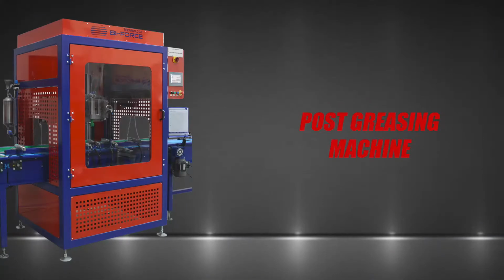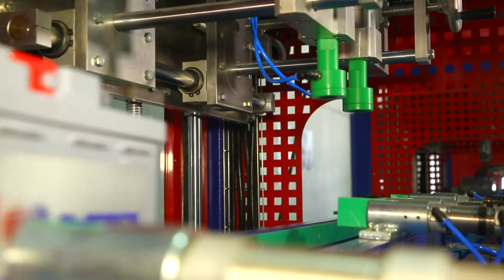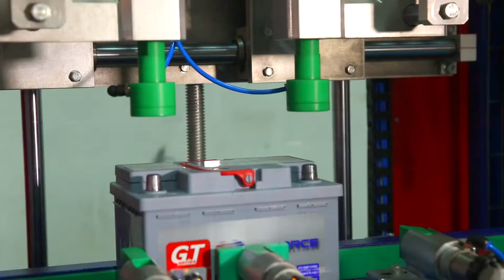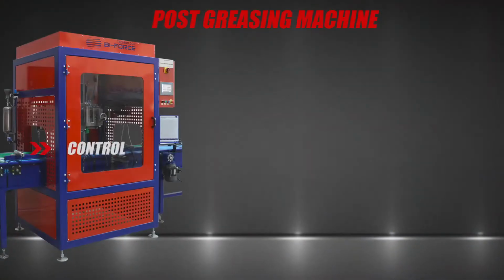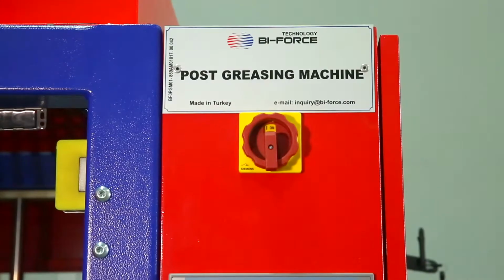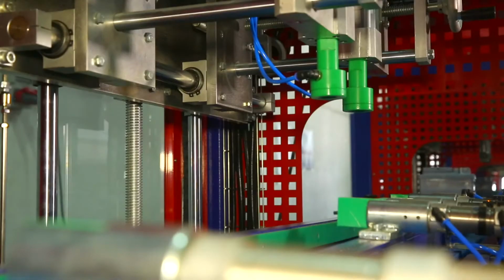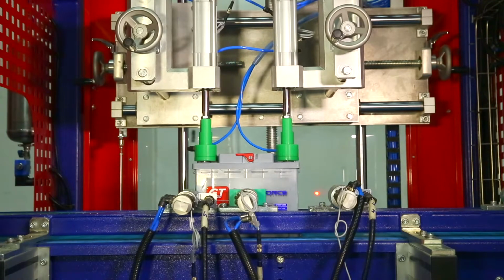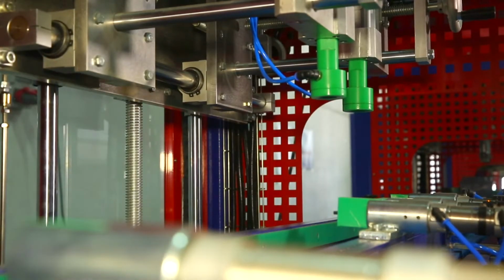Post Greasing Machine | GT1.0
➡ BI-FORCE Technology Post Greasing Machine is designed to automatically apply lubricant to the terminals of the battery in order to prevent their oxidation.

➡ Top 5 features:
1️⃣ Designed to protect battery terminals from oxidation.
2️⃣ Compatible with BCI, EN, and JIS standards.
3️⃣ Non-interrupted process with high production capacity.
4️⃣ Compact design that saves space in the workshop.
5️⃣ No human intervention, reduced labor costs.